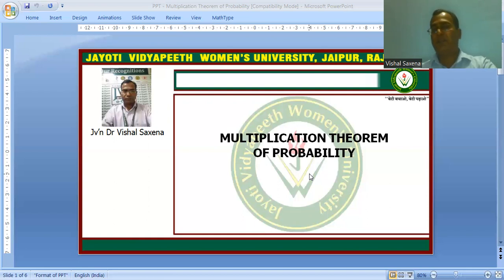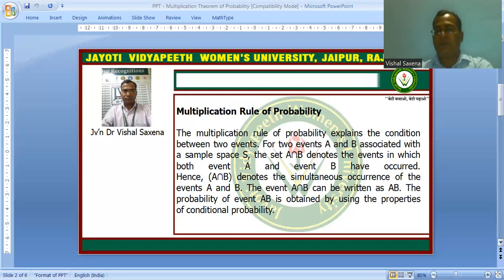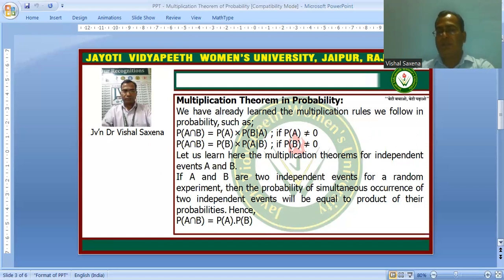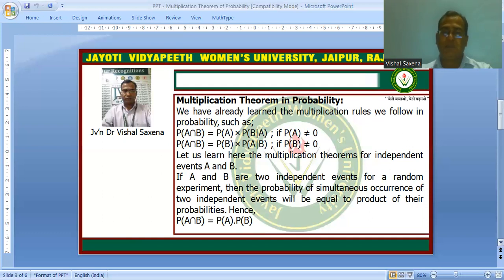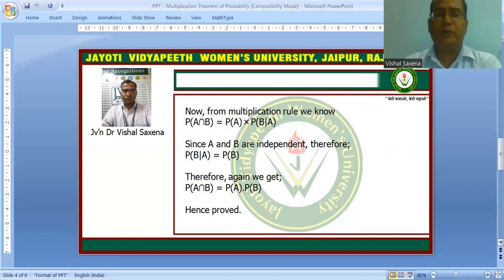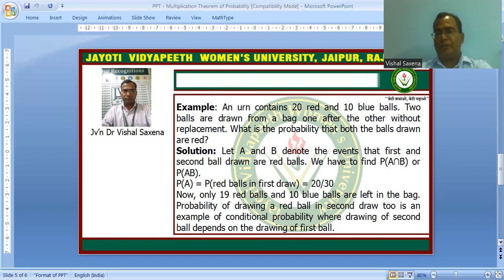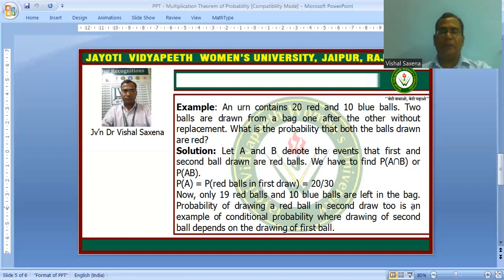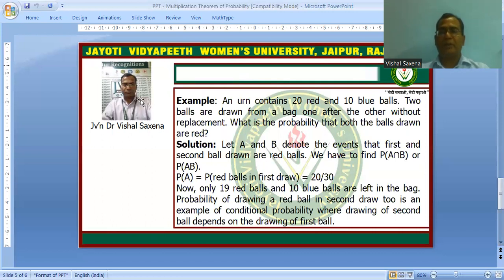Dr Vishal Saxena Multiplication Rule of Probability (FEM)